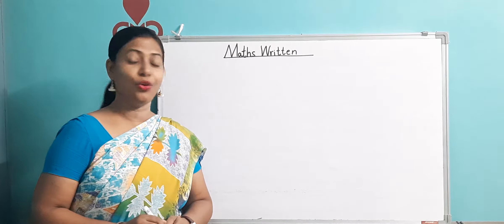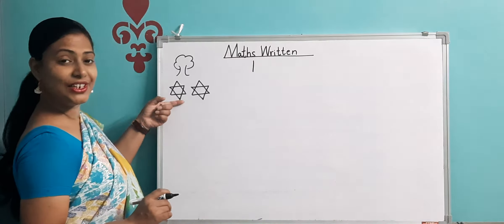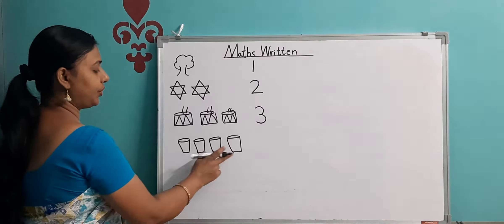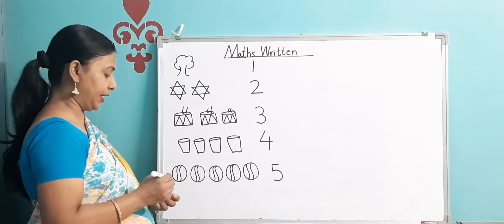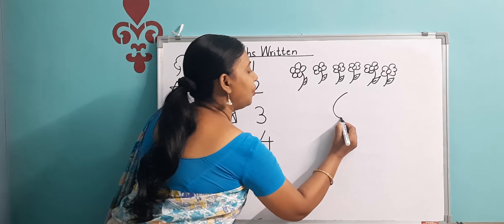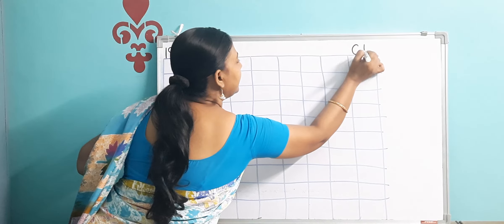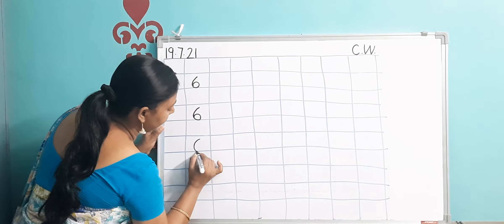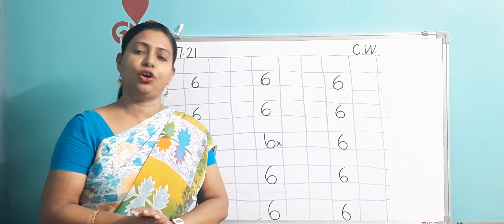Maths 1 : Number 6